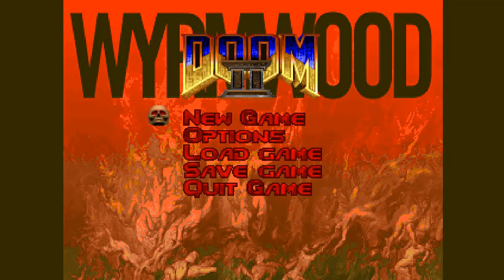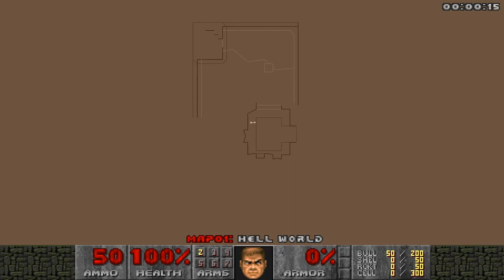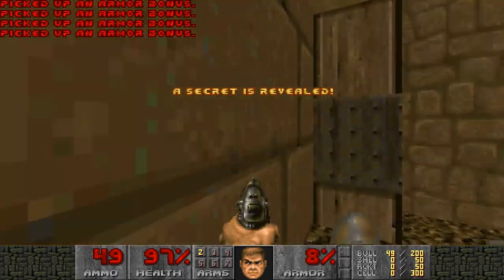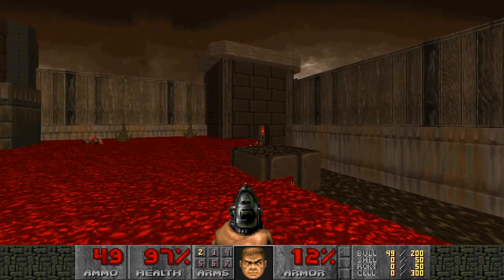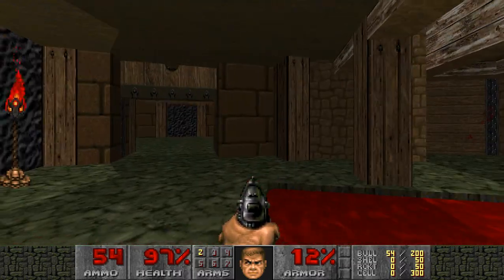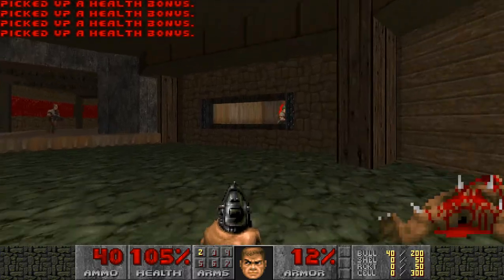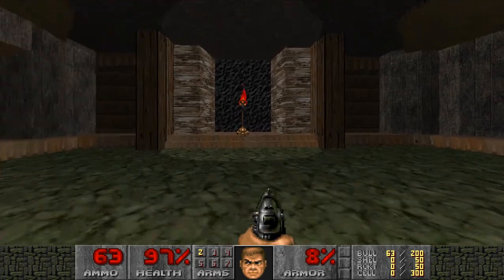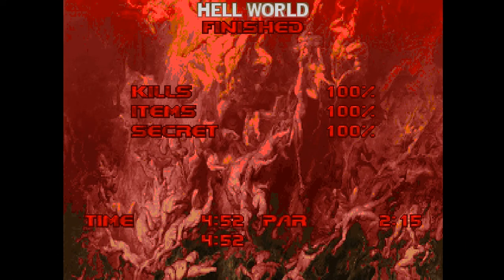FDA: Wyrmwood Map 01 "Hell World" by meapineapple